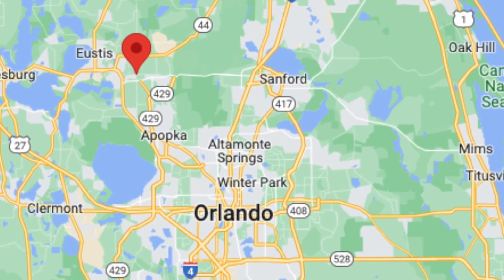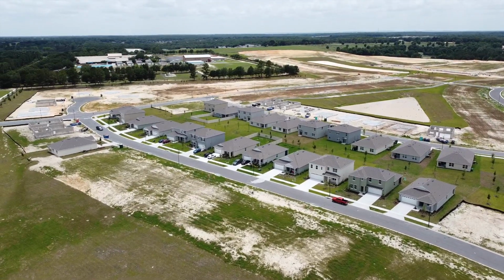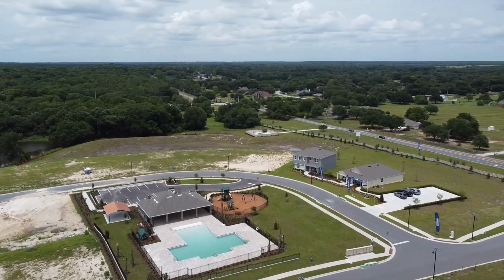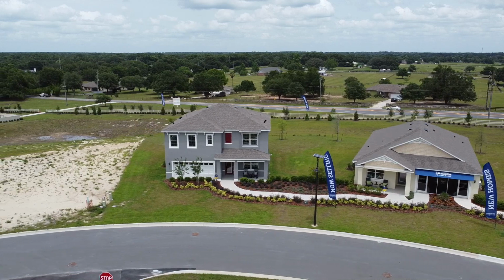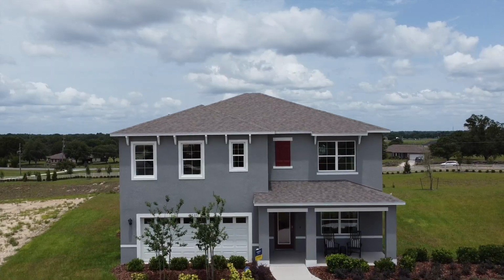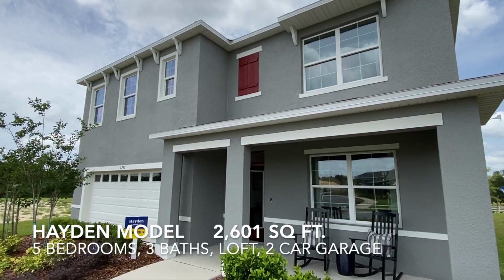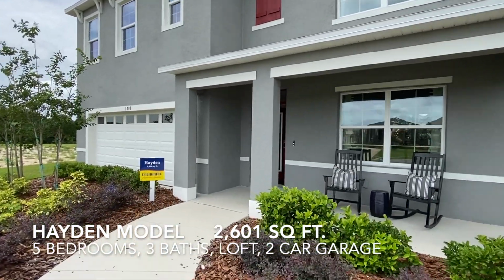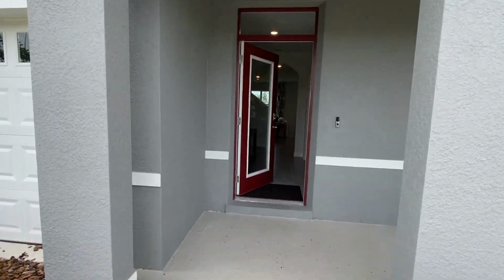New Home Tour | Mount Dora, Florida / Orlando | DR Horton, Timberwalk | Hayden model, 5 Bedrooms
7 floor plans available. 1,672 to 2,725 sq ft.  Next Gen / Mutli Gen Homes available.
Hayden Model has 5 bedrooms, 3 baths, loft, flex room, 2 car garage, and is 2,601 square feet.